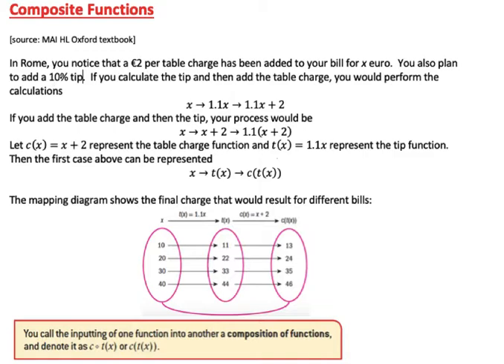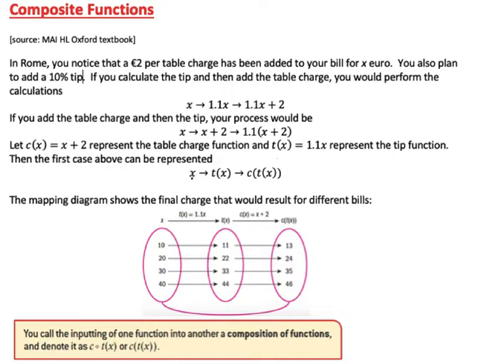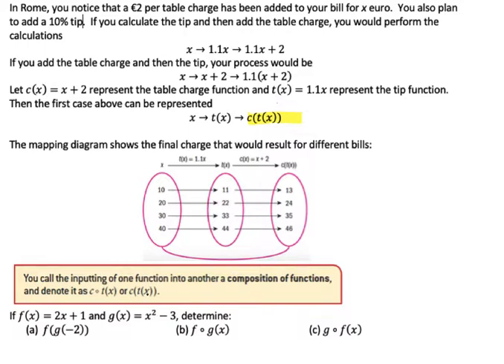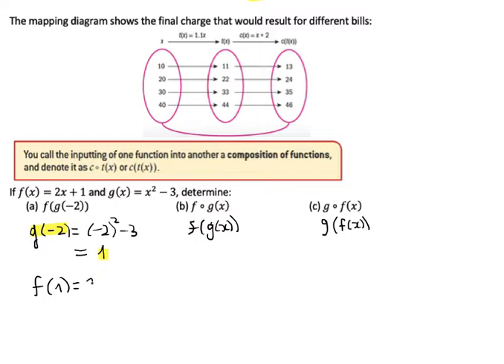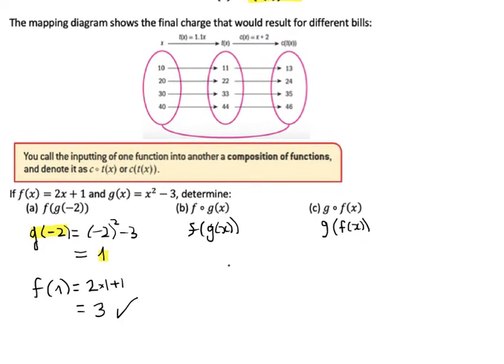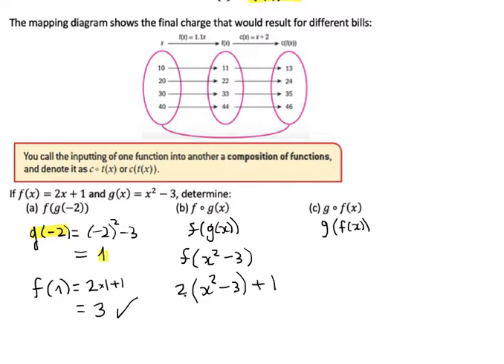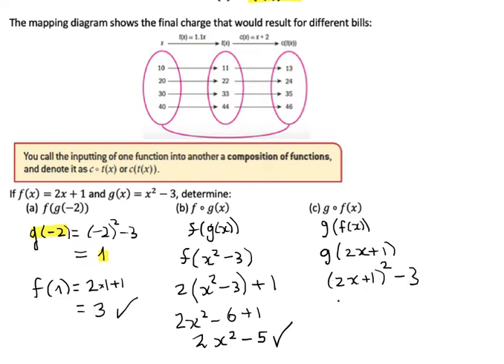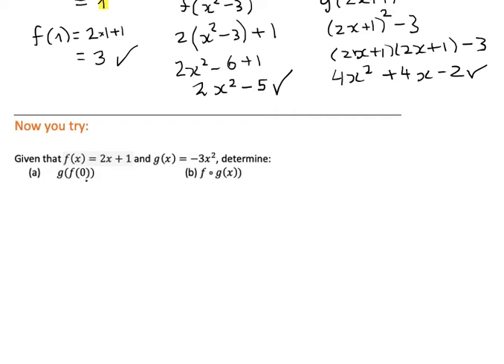1 12 Composite Functions